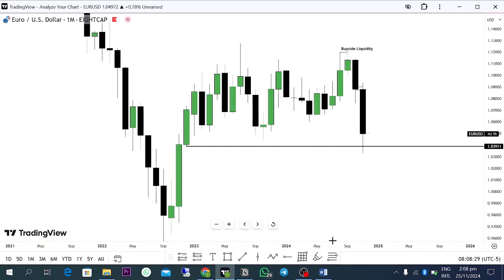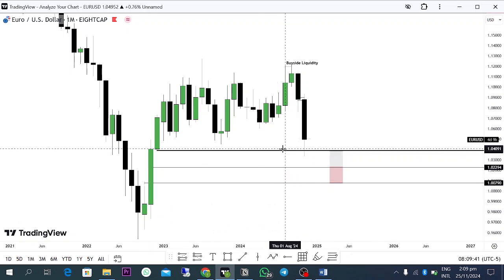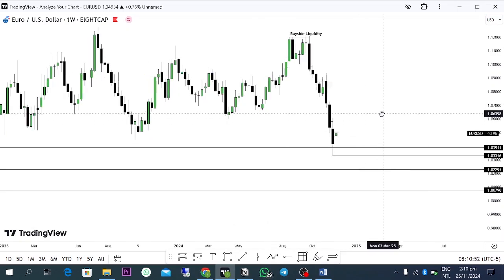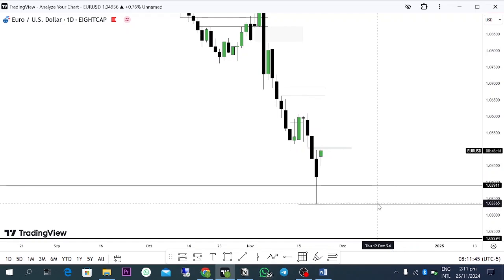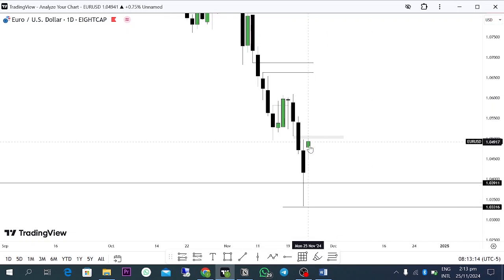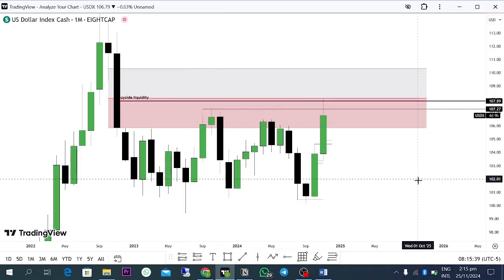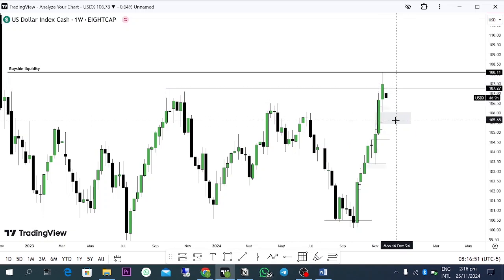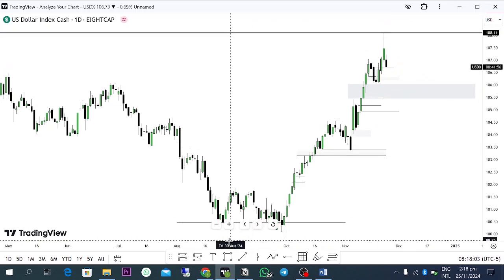EURUSD &DXY Weekly commentary. 25th-28th Nov 2024 .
Here i share my out look on the new trading week on EURUSD and DXY. How will the weekly candle print for the new week?